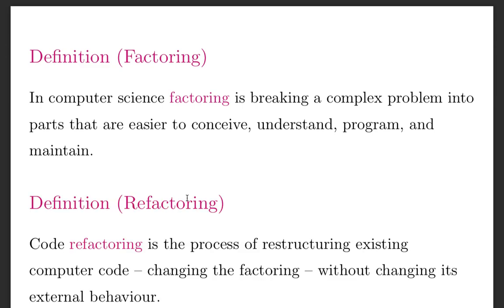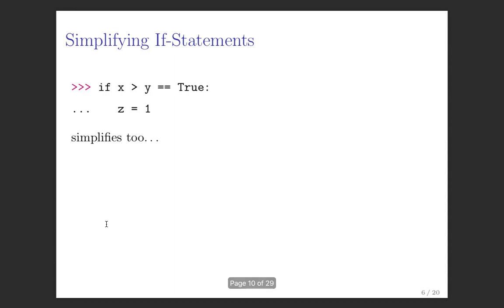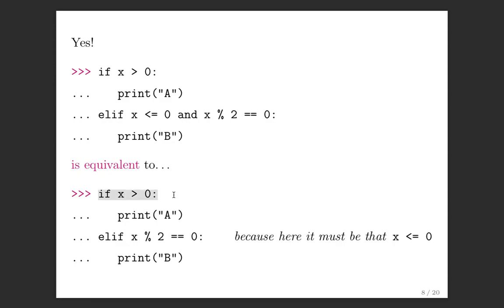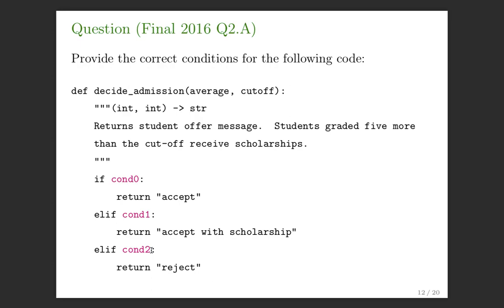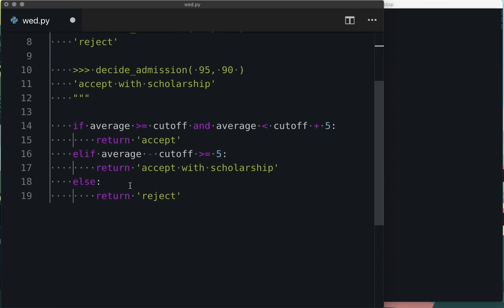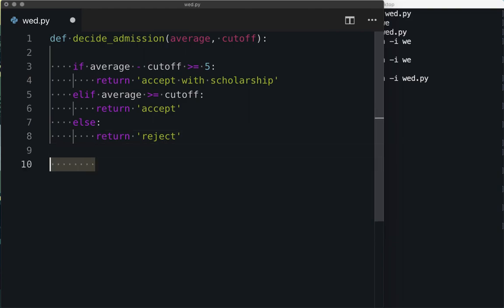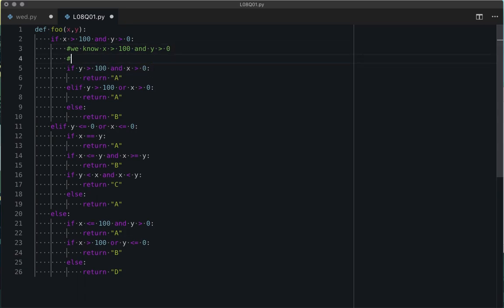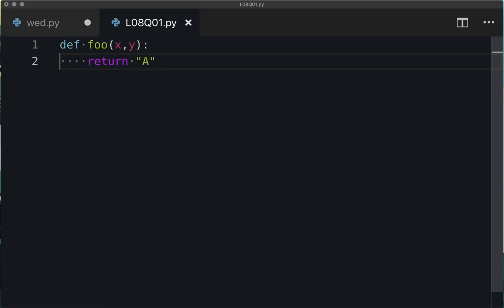Lecture 8 Section 1 -- If Refactoring